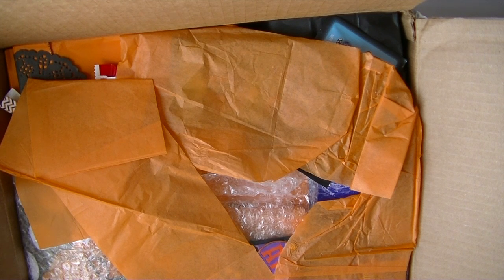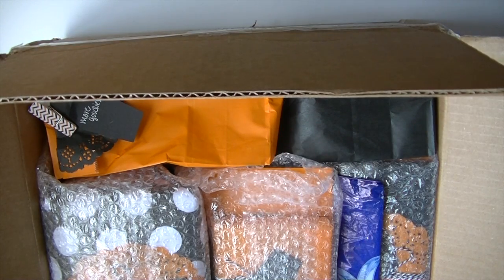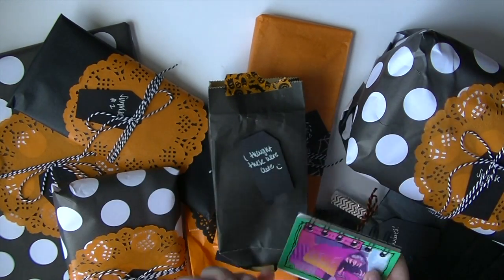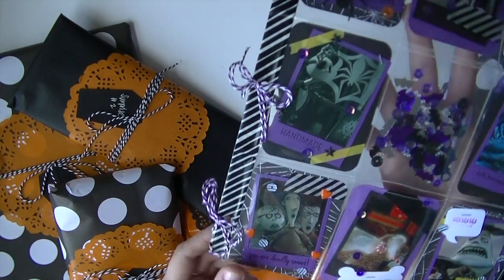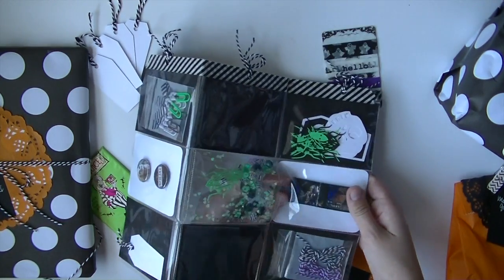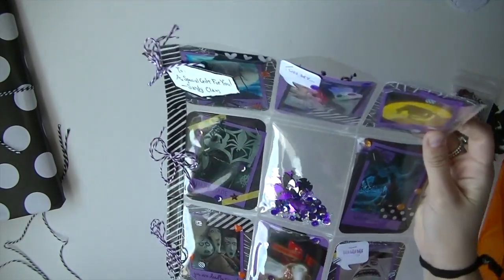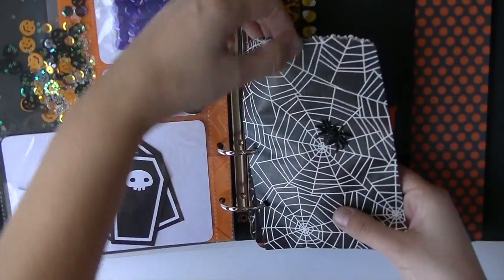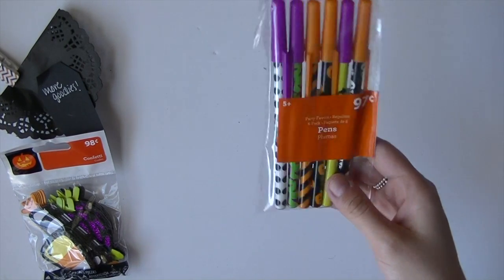Super EPIC Swap From Sabrina Ann!!!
OH MY GOSH GUYS!!! this swap was epic i am still in shock at all the amazing goodies she made me, the packaging, the projects, everything was perfect, I feel so blessed and grateful. THANK YOU so much Sabs you have no idea how much this all means to me!! love you girl!
I know it's a long video but please watch it through so you can see the amazing talent and creativity Sabrina has!

Please check out her Youtub channel and give her some love!! She also has videos showing all the projects she made me in detail!